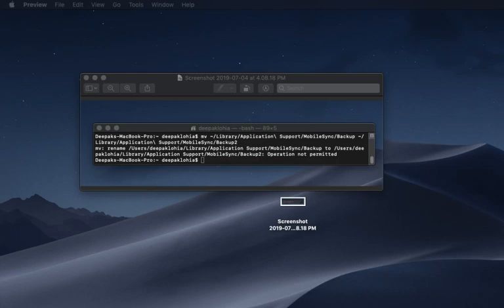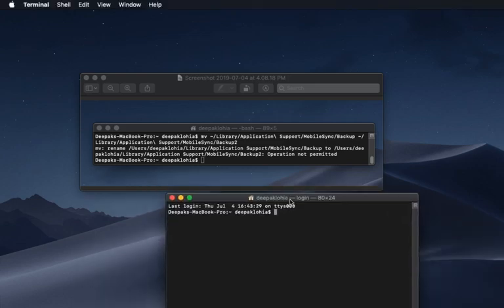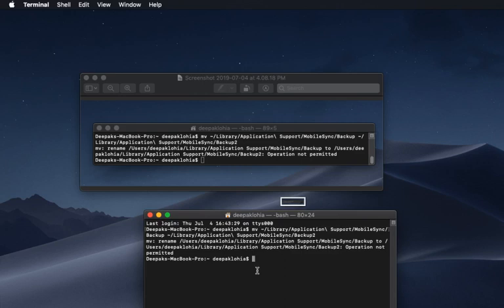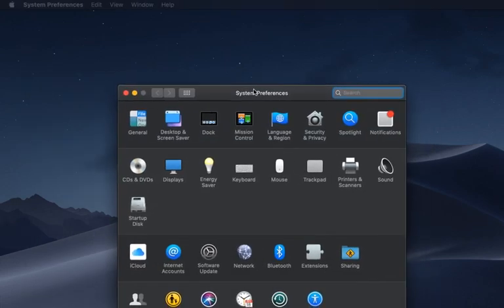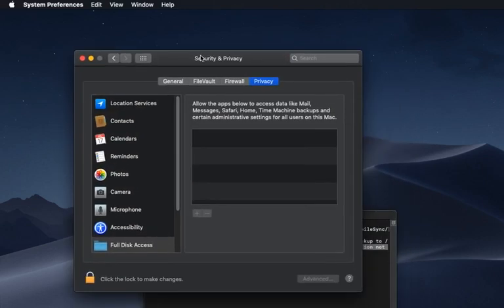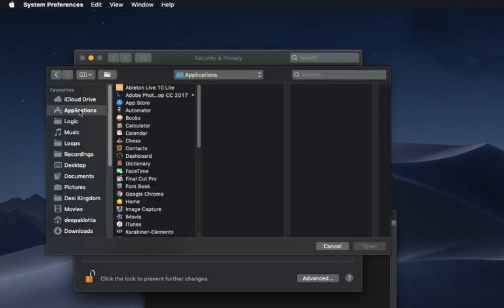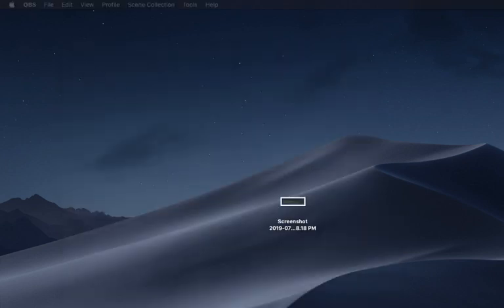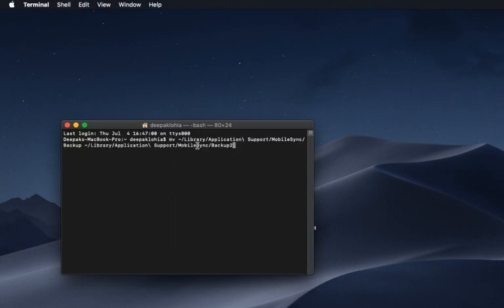How to Fix Operation not permitted error on Mac | Fix Terminal error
How to Fix Operation not permitted error on Mac | Fix Terminal “Operation not permitted”

HOW TO TAKE BACKUP ON IPHONE ON EXTERNAL DRIVE | APPLE SCRIPT

Fix Terminal “Operation not permitted” Error in MacOS Mojave,
fix terminal error on mac,
terminal errors,